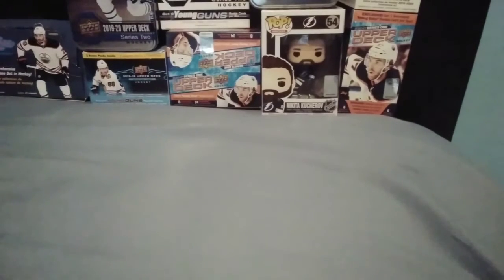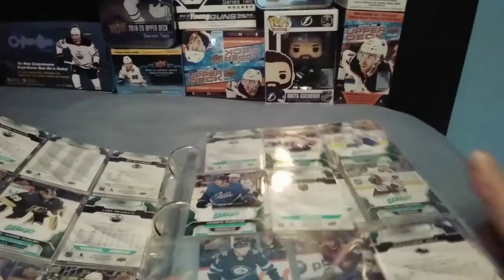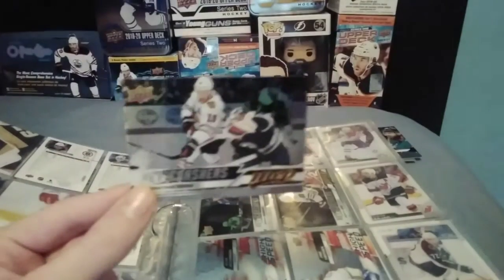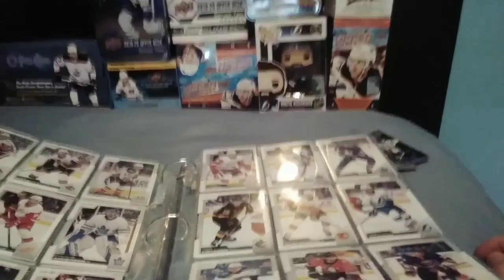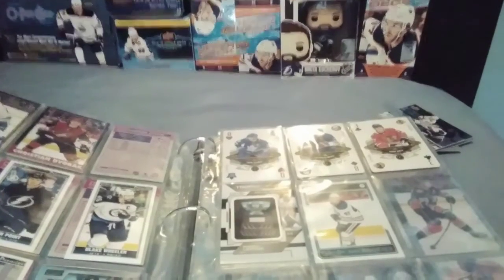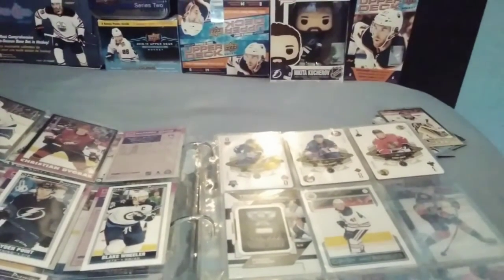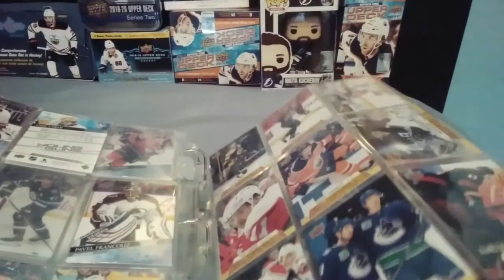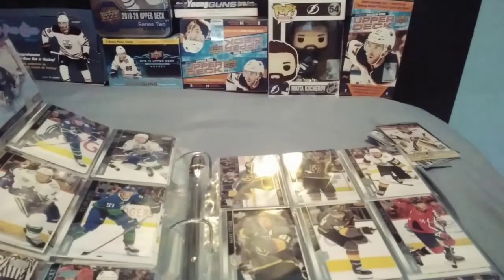My Collection #1: 2020-21 Collection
The first part of the My Collection series! Check out my 2020 21 hockey collection from mvp, opeechee, and Series 1! Note that I forgot to change the ending part and it says #5 The Abducted Bride. My Artifacts blaster will be coming soon... My first break on the channel! I'll film it as soon as it comes.